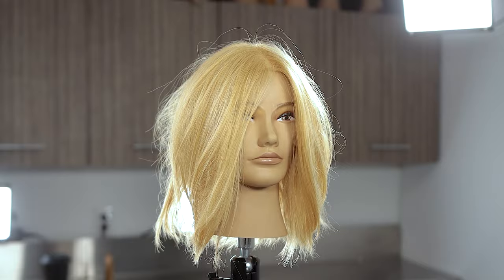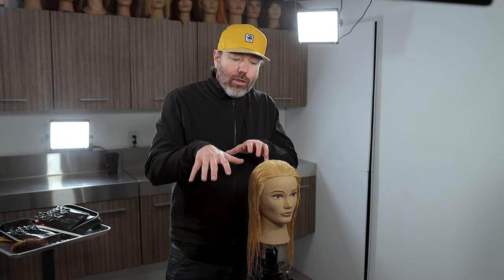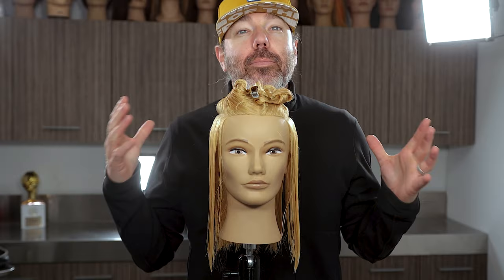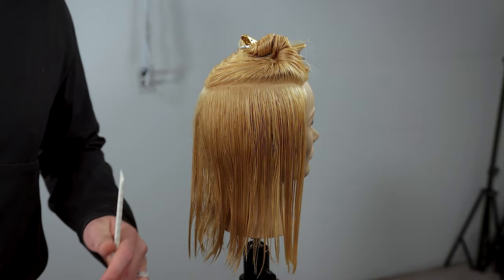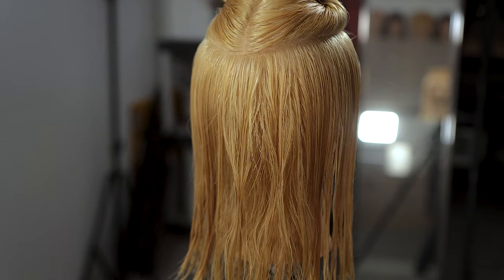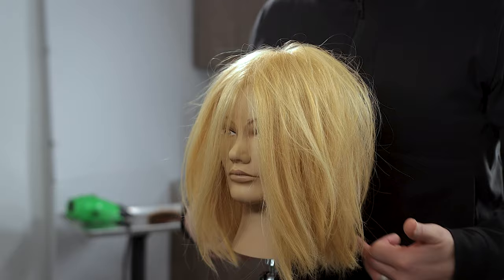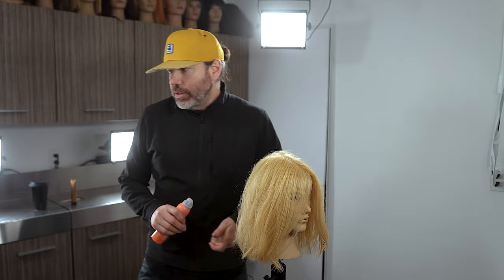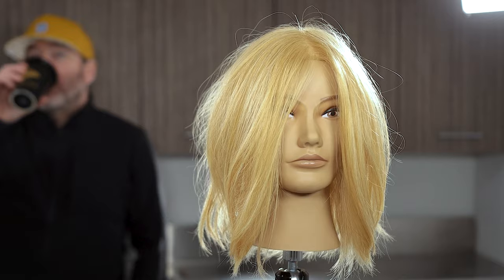How to cut and style a Modern Lob | Long Bob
LOB - MODERN LOB - LONG BOB - In this tutorial, I show you all the techniques you need to cut and style a modern lob or long bob haircut.

Bumble & Bumble, Invisible Oil Spray
Bumble & Bumble, Brilliantine Oil